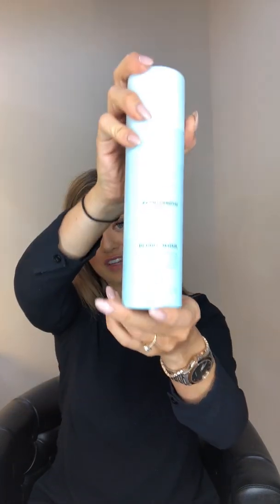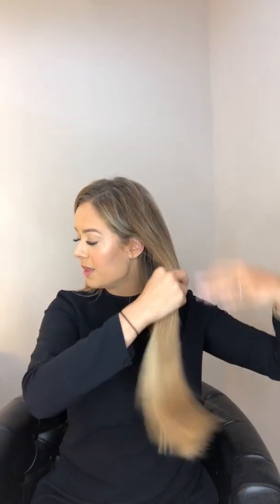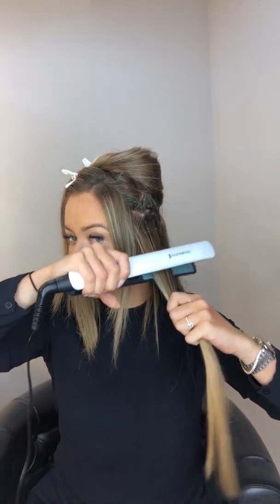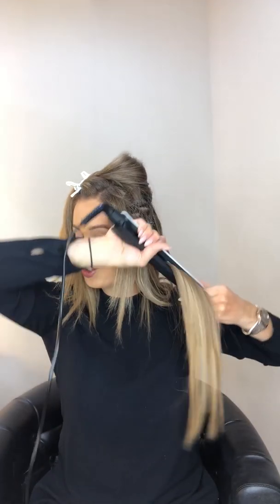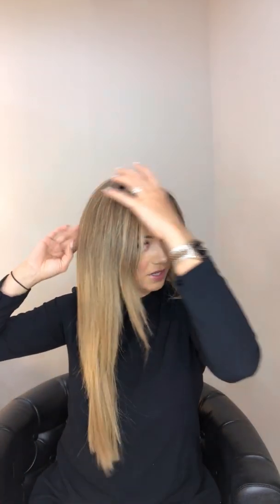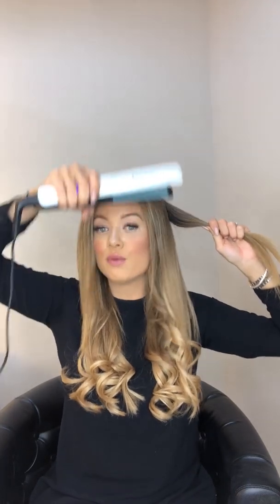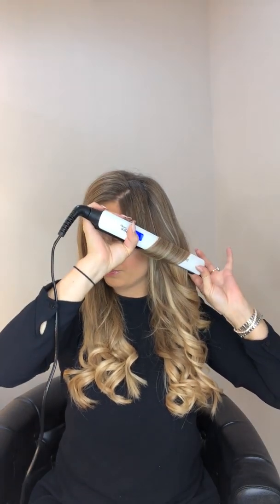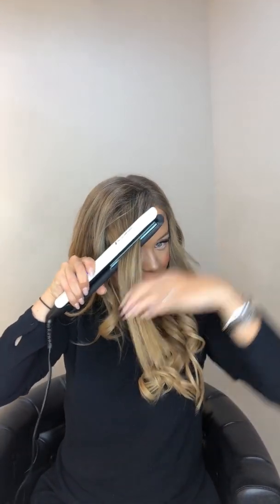The Belle Brush - How to curl Hair Extensions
Want to know how to get big, bouncy curls with minimum effort? The Belle Brush is perfect for your curls finishing touch. Designed for hair extensions, its soft nylon bristles glide through your roots to prevent matting, without pulling on your extensions, while shorter bristles distribute natural hair oils from the root down to the tip to prevent dry, frizzy ends.

Large vents at the back of the brush allow air to flow through the hair evenly when drying, reducing heat damage while significantly cutting down your blow drying time.